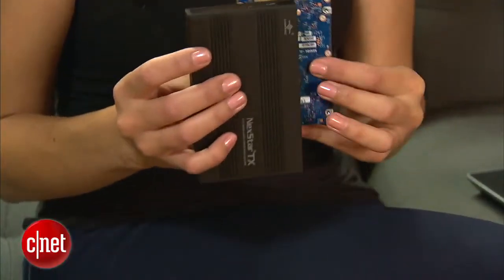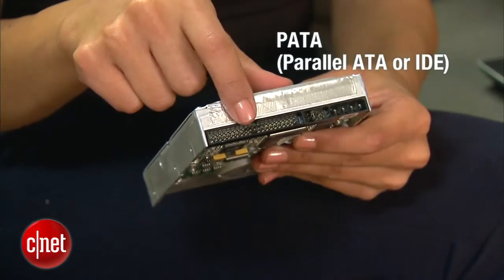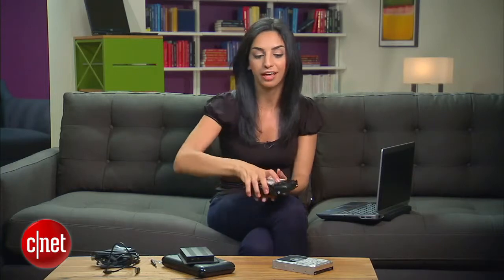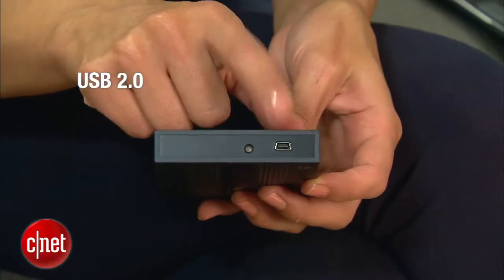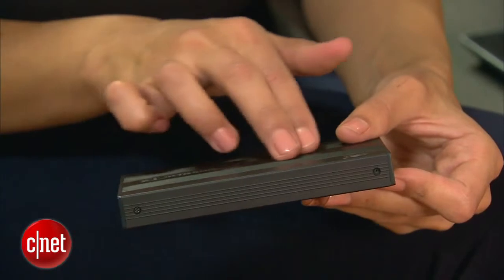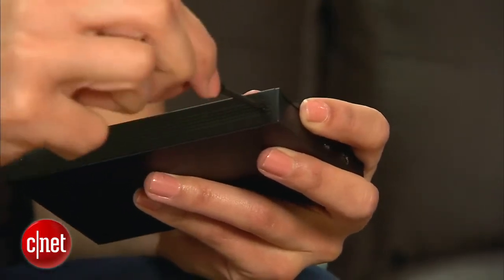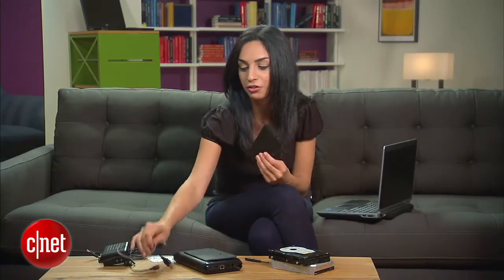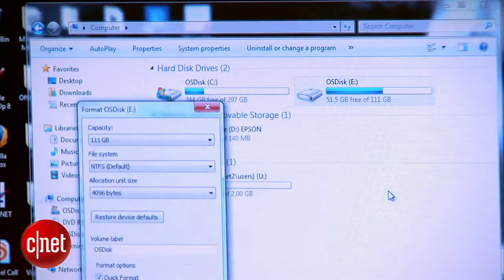Make an external hard drive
Building your own external hard drive is easy to do, can save you some cash, and offers more custom options than buying prebuilt ones.